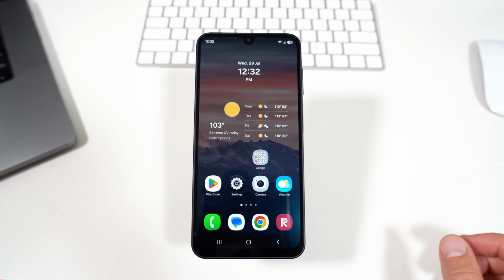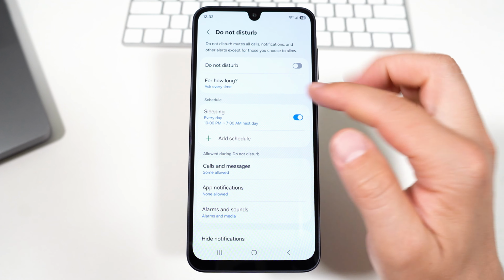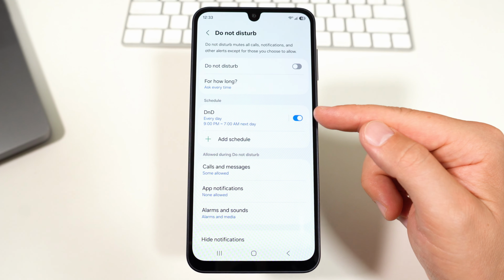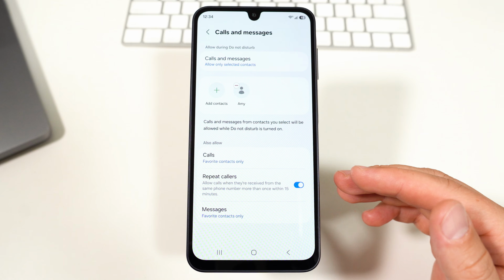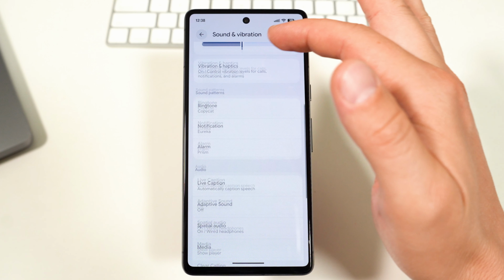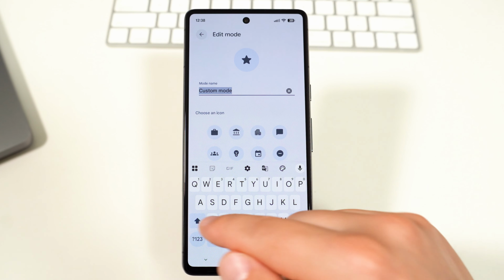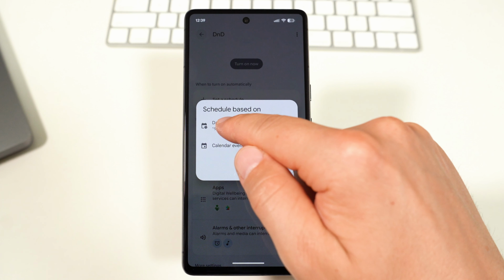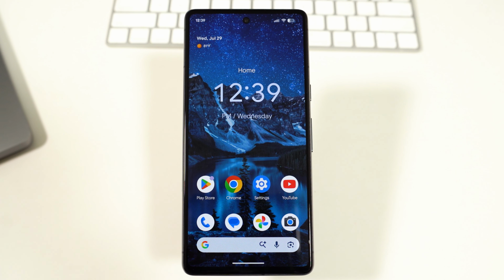How to Schedule Do Not Disturb on Android (Samsung, Pixel & Motorola)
Want your Android phone to automatically silence calls, texts, and notifications while you sleep or work?

Android lets you create automated Do Not Disturb (DND) schedules for specific days and timeframes, complete with custom contact exceptions and emergency repeat-caller bypasses. While Samsung devices feature a dedicated DND schedule menu, Google Pixel and Motorola phones may require using Android Modes.

In this video, we show you step-by-step how to schedule Do Not Disturb on Samsung Galaxy devices, as well as how to set up custom DND quiet-hour schedules on Pixel and stock Android phones.

What's covered:
• Scheduling DND on Samsung: Choosing active days, start/end times, and naming schedules
• Contact & Call Exceptions: Setting up allowed contacts and turning on "Repeat Callers"
• Pixel & Stock Android Method: Using Settings, Modes, or Sound & Vibration to set quiet hours
• Creating Custom DND Modes: Setting up automated schedules on newer Android software versions